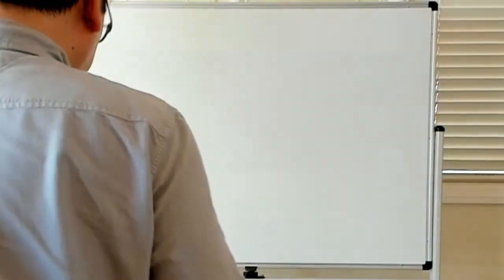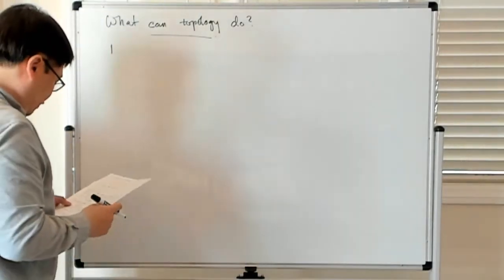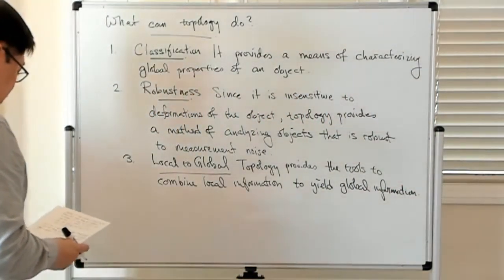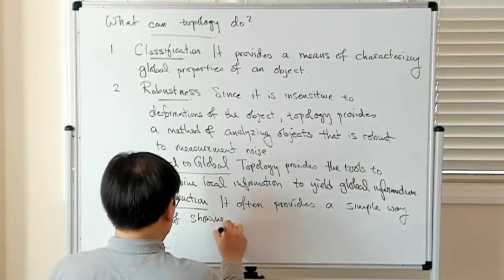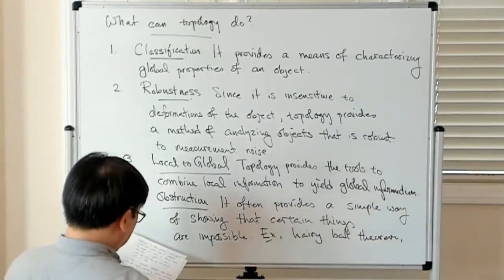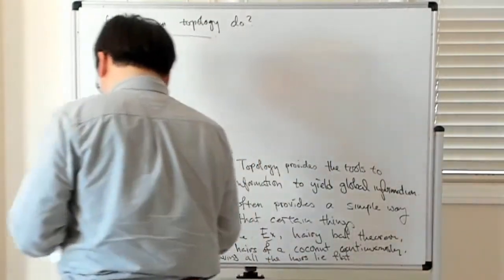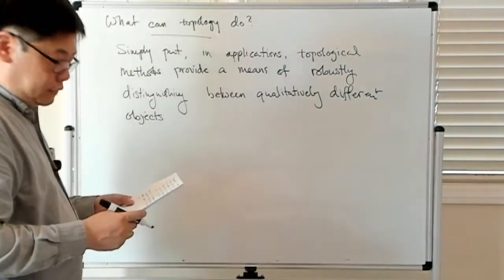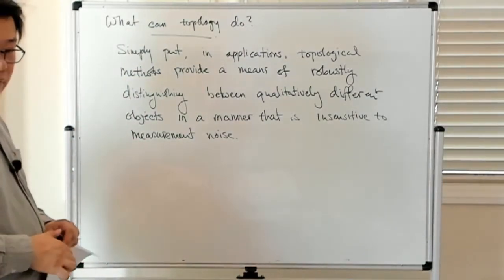What can topology do?